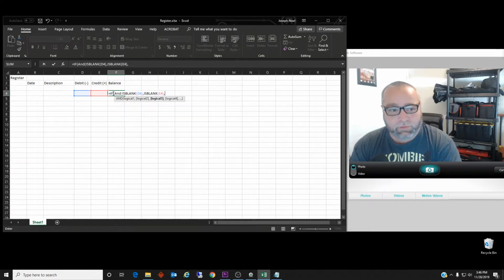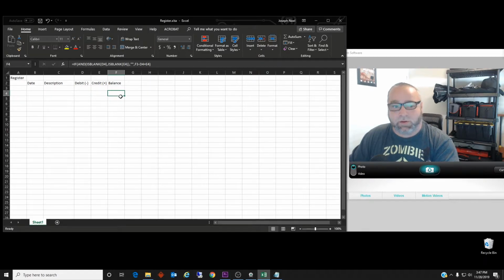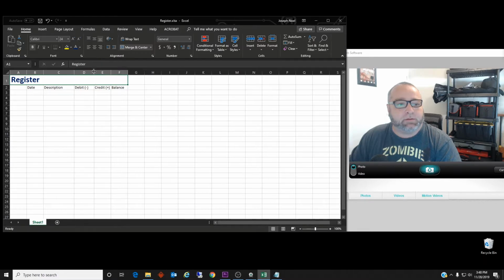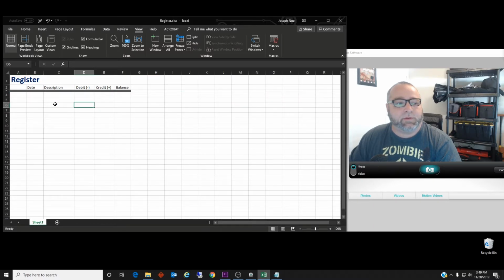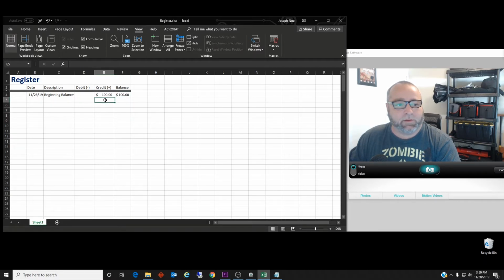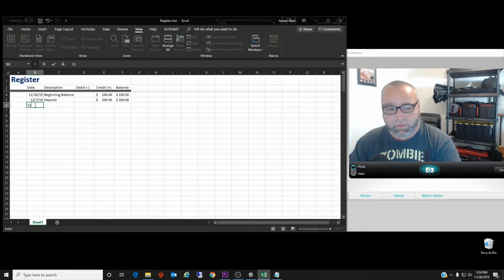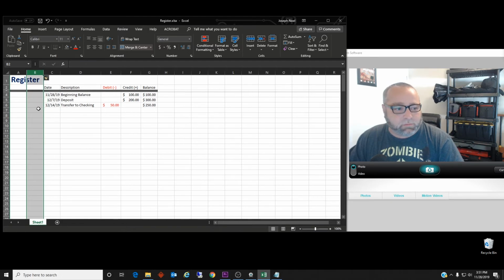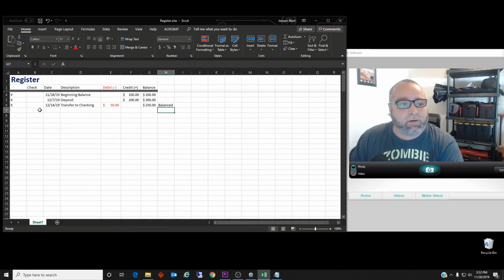How to Build an Account Register in MS Excel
Today we will build a savings register to track transactions in our savings account. This tool will help you determine where your money is going and help focus you on obtaining financial independence.
Tack and understand where your money goes!